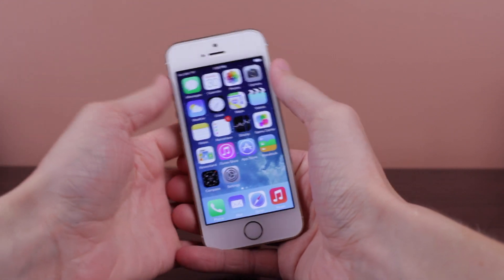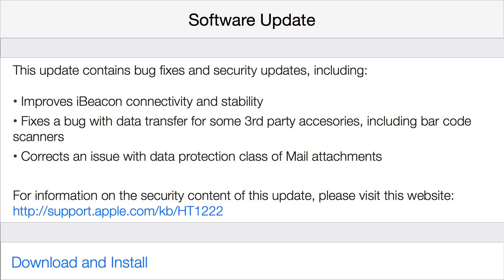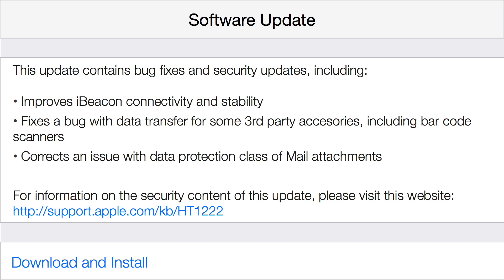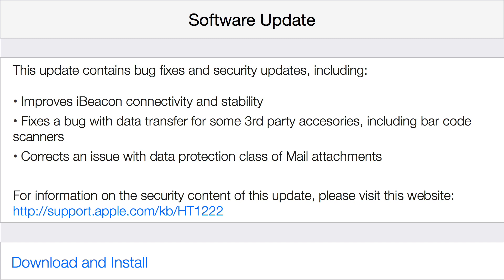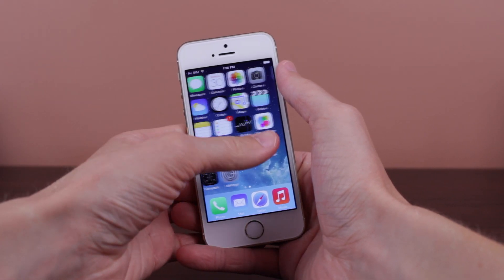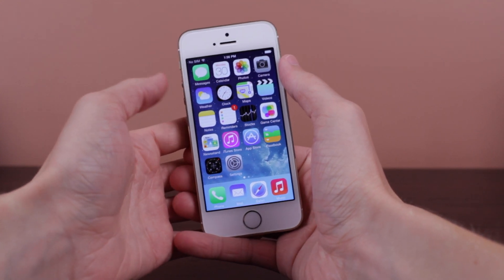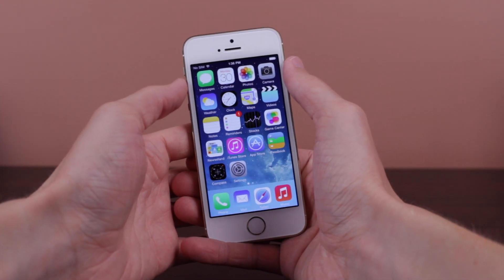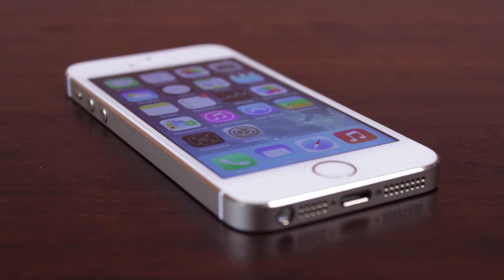iOS 7.1.2: iBeacon Improvements & Security Fixes!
Today Apple released iOS 7.1.2 to all devices capable of running iOS 7.  So... what's new?